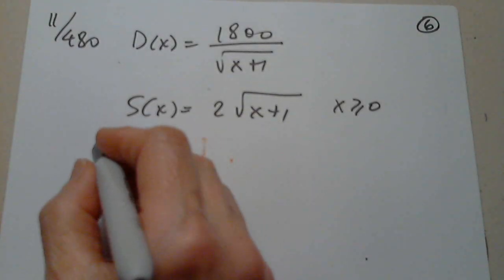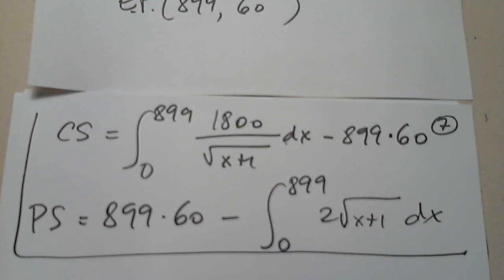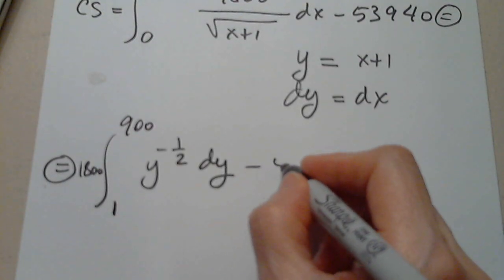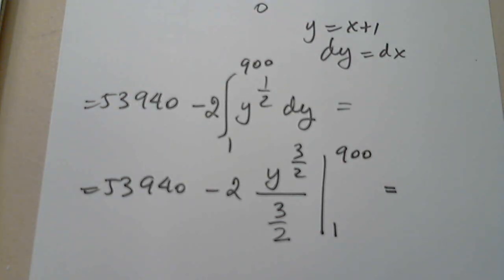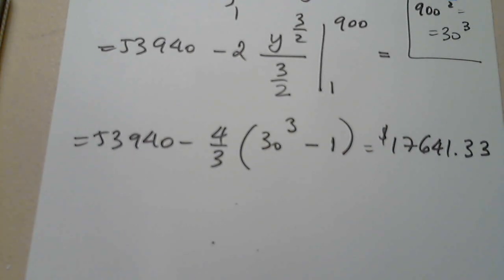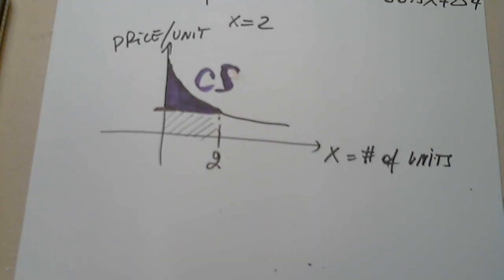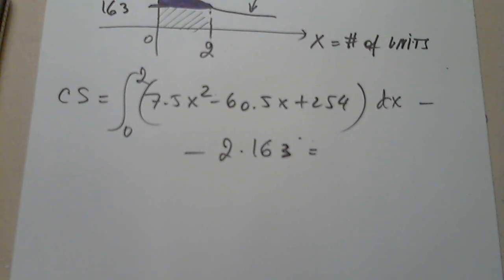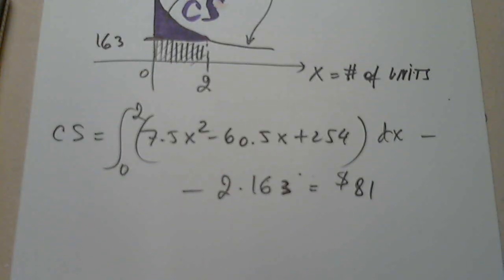MAT 230 5.1 AND 5.7 APRIL 15 PART 3